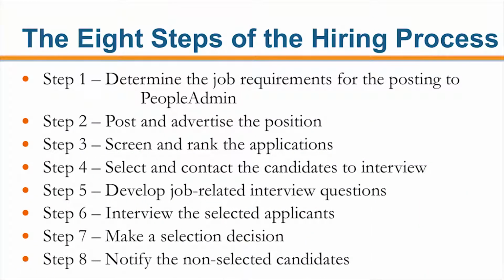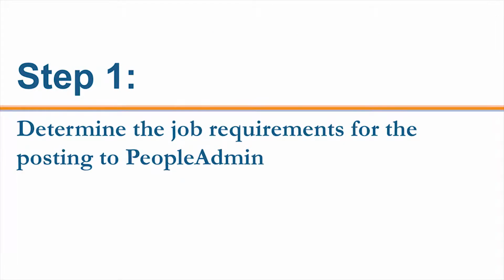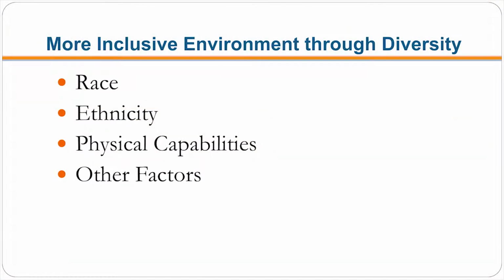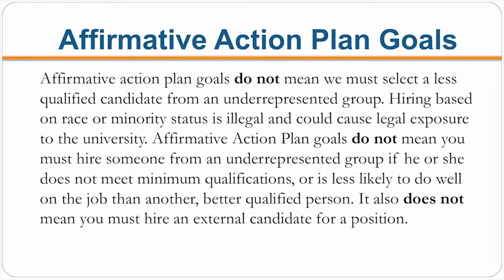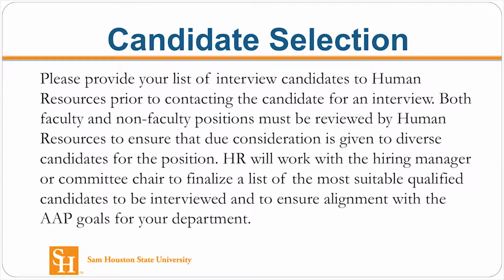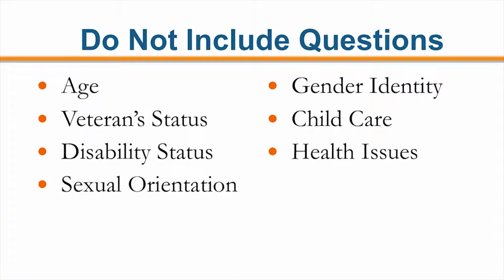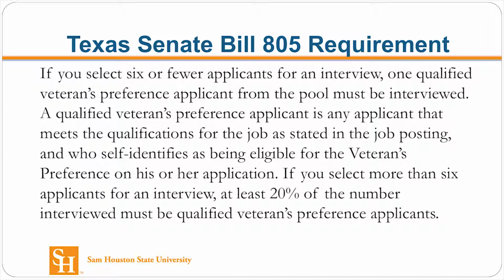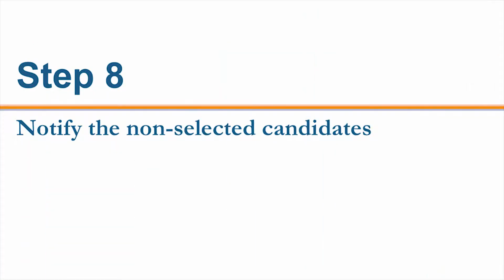SHSU Search Committee Member Training